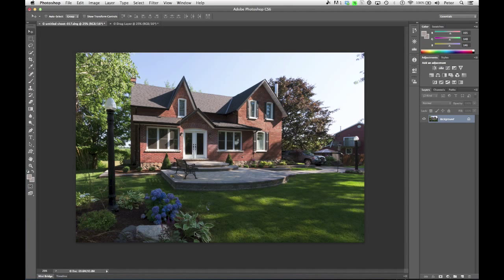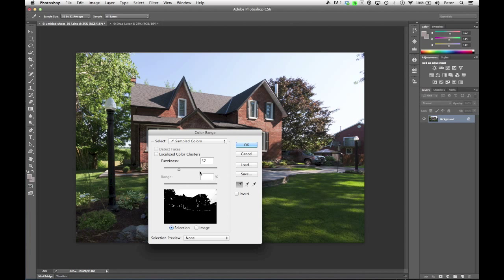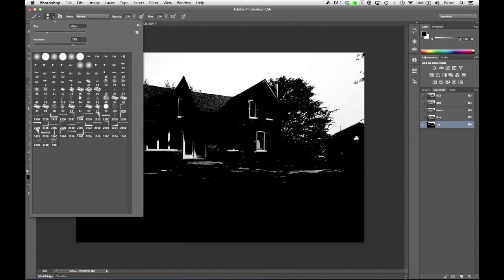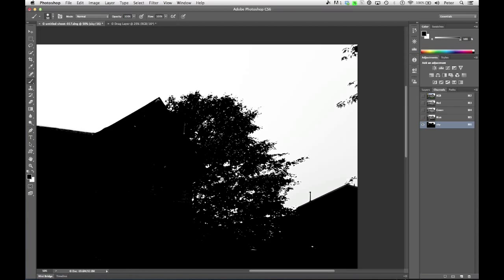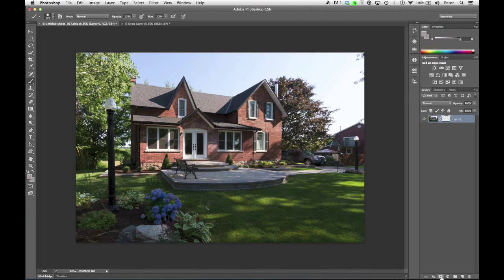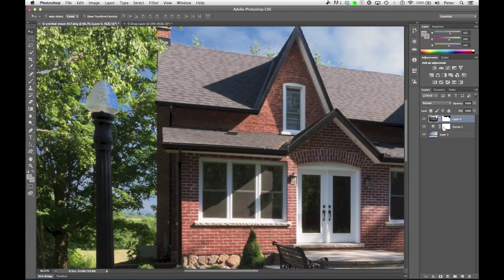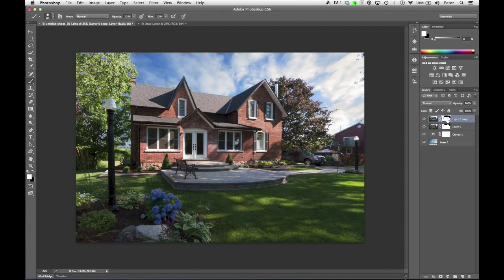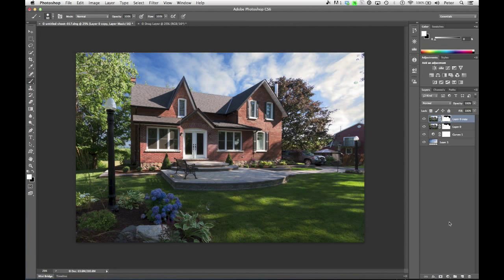Replace that Boring Sky in Photoshop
Take a photo with a boring sky and replace it with a more dramatic one. In this video, we'll look at the Photoshop techniques for sky replacement. This feature is especially helpful for real estate and property photography and landscape photography.